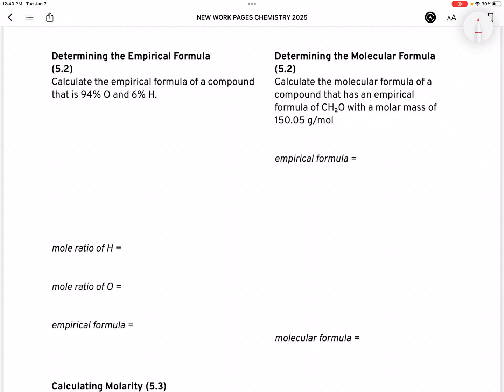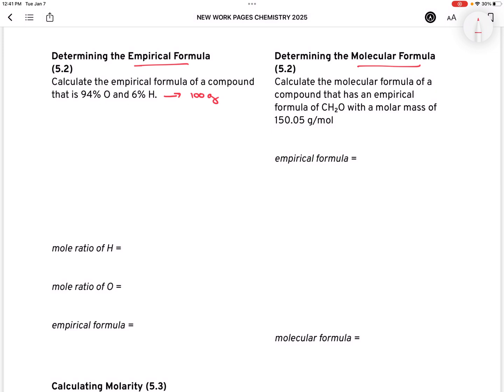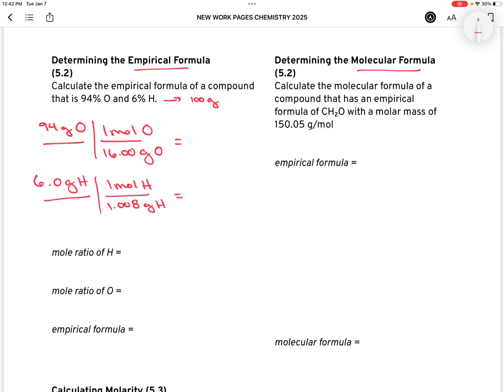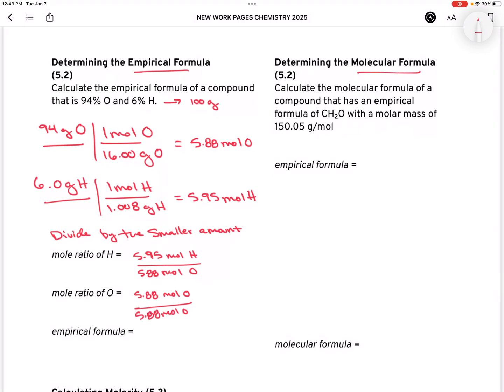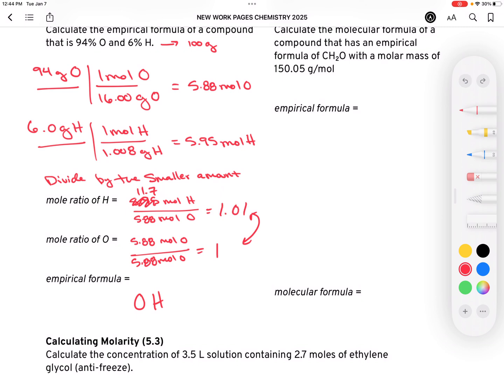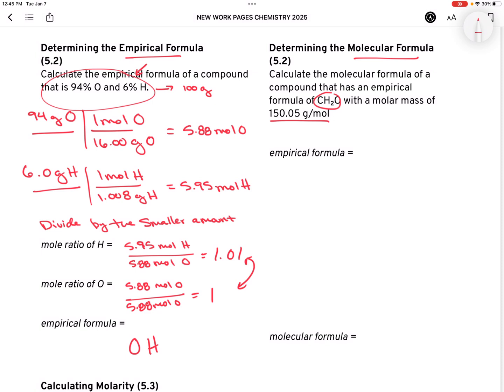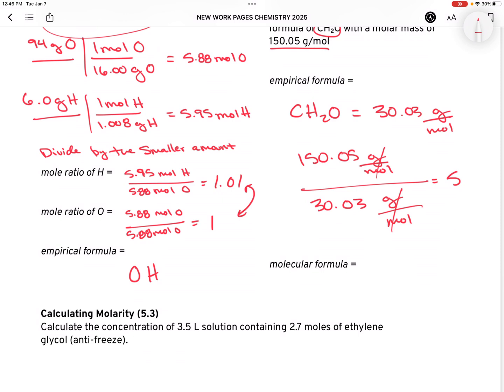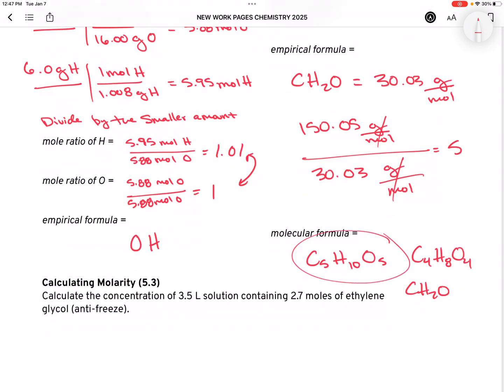5.2 Empirical & Molecular Formulas